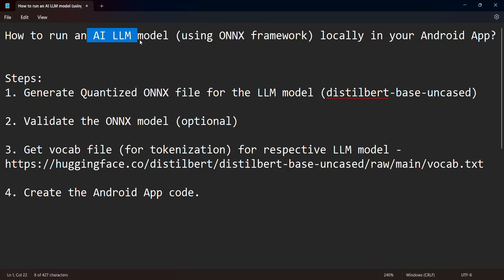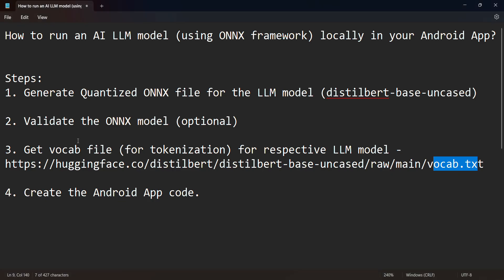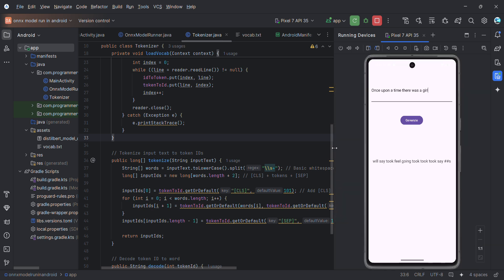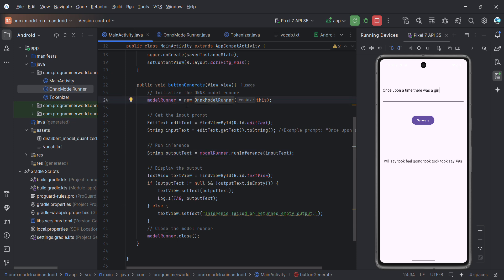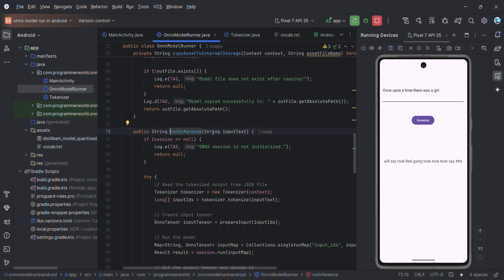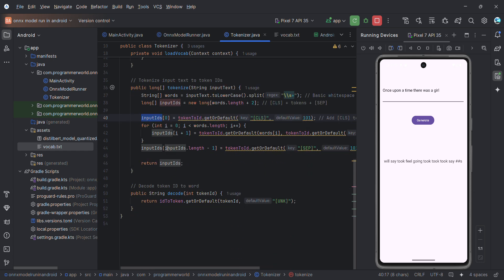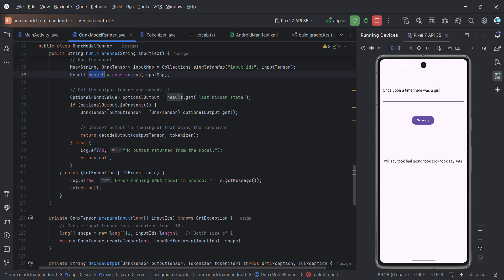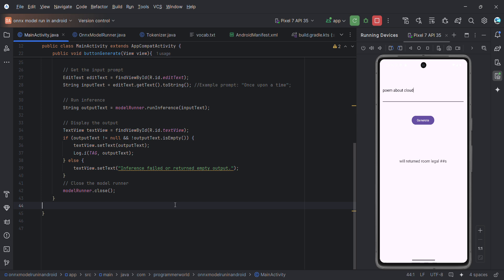How to run an AI LLM model (using ONNX framework) locally in your Android App?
Run LLM (ONNX) in Android App

Steps:
1. Generate Quantized ONNX file for the LLM model (distilbert-base-uncased) - Python
2. Validate the ONNX model (optional) - Python
3. Get vocab file (for tokenization) for respective LLM model
4. Create the Android App code - Java